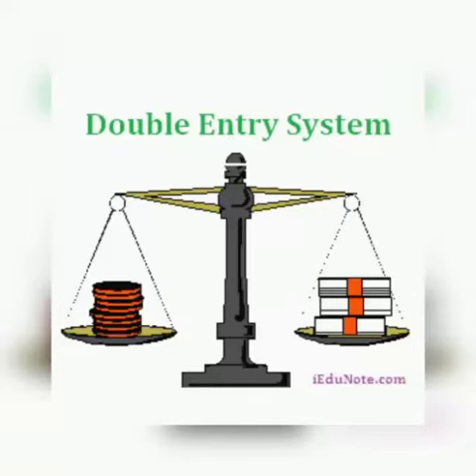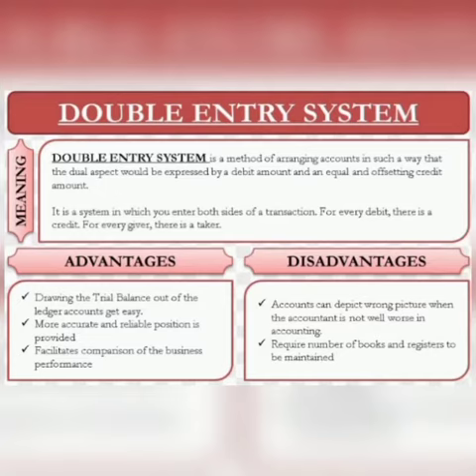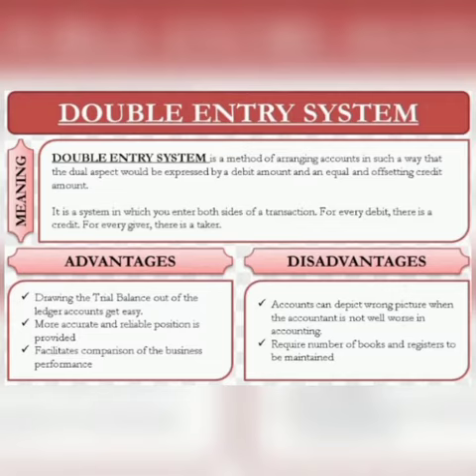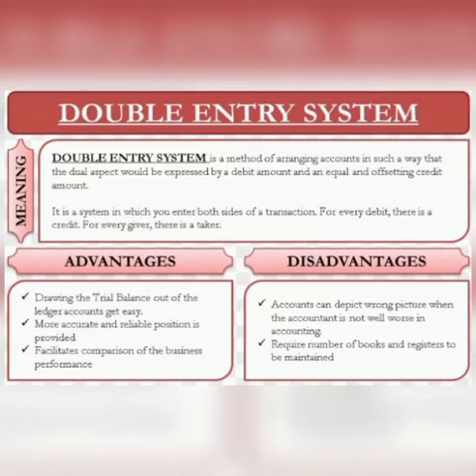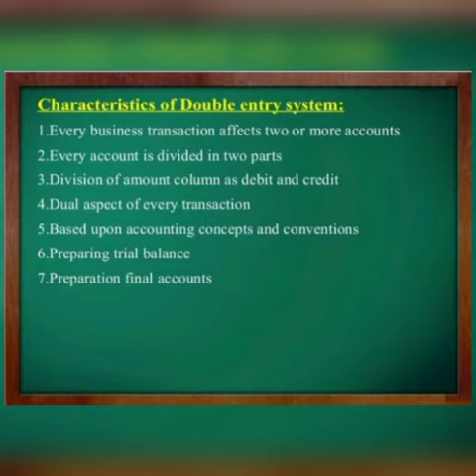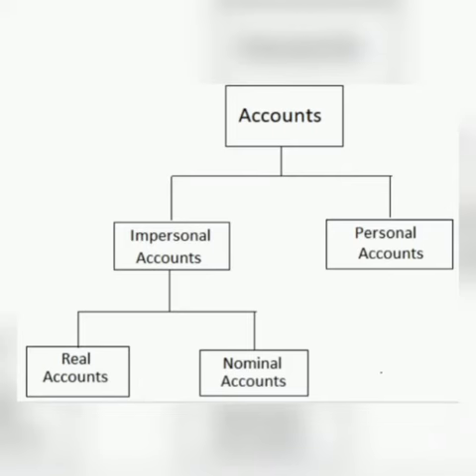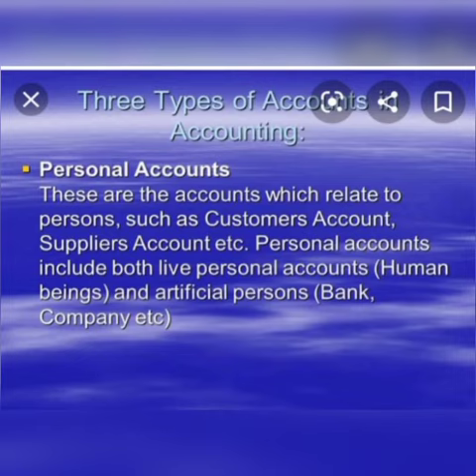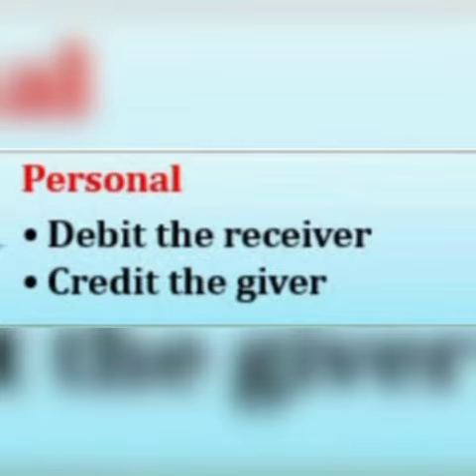KCVP Art integration activity of Accountancy by -Muskan Class-11th Topic-Double entry System